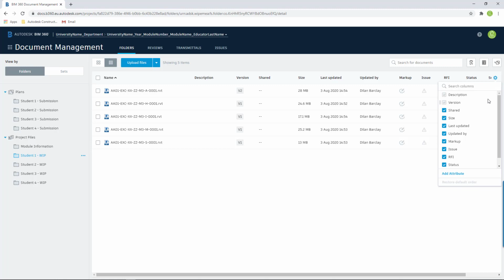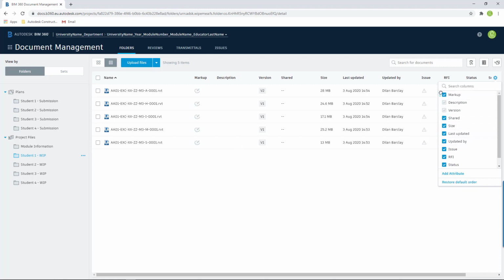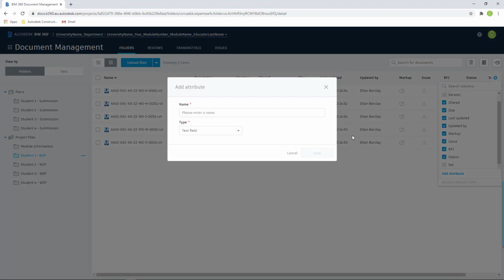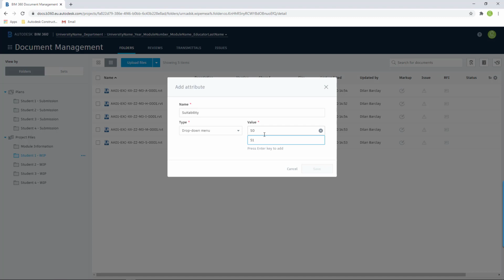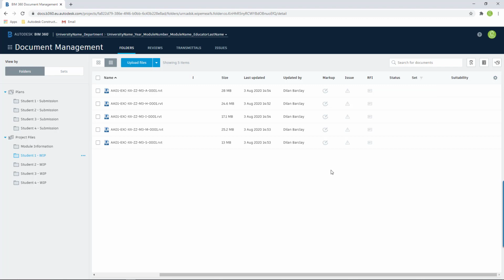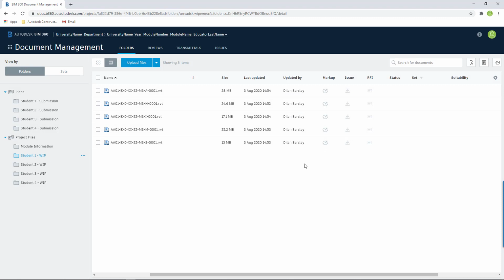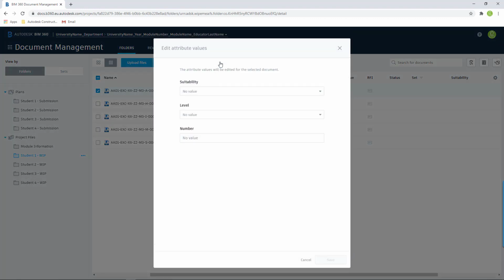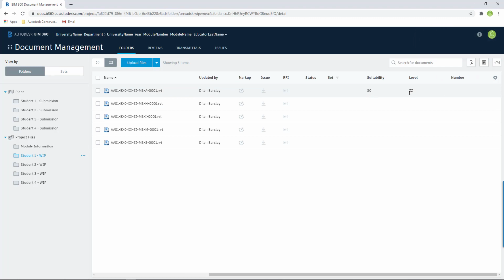8.03 - Columns and Custom Attributes (Document Management User Interface)